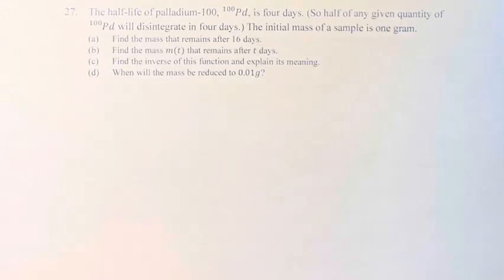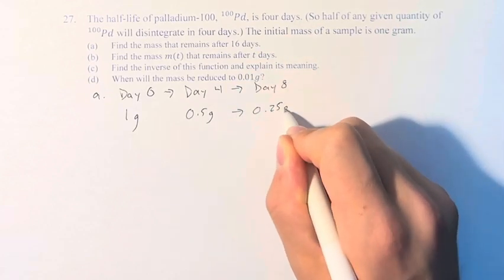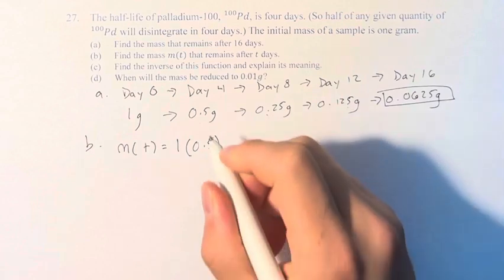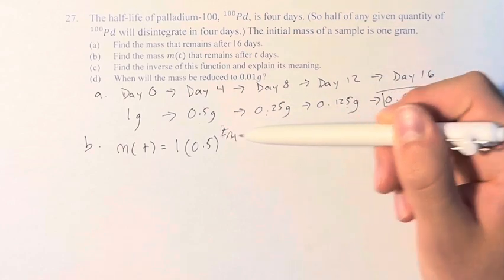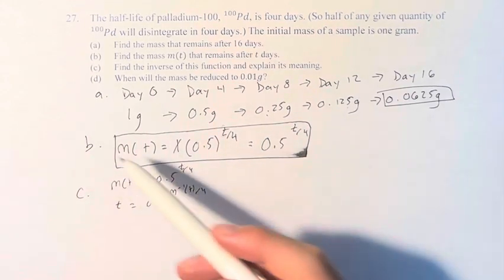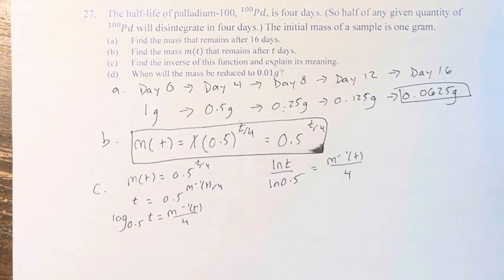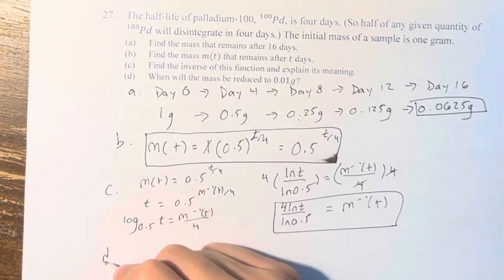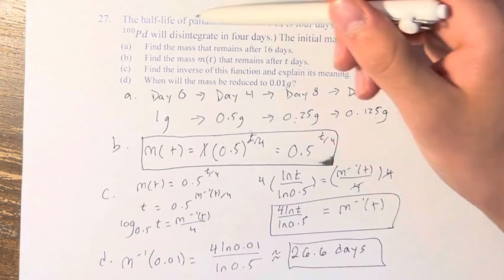27. The half-life of palladium-100, 100Pd, is four days. (So half of any given quantity of 100Pd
27. The half-life of palladium-100, 100Pd, is four days. (So half of any given quantity of 100Pd will disintegrate in four days.) The initial mass of a sample is one gram.
(a) Find the mass that remains after 16 days.
(b) Find the mass m(t) that remains after t days.
(c) Find the inverse of this function and explain its meaning.
(d) When will the mass be reduced to 0.01g?